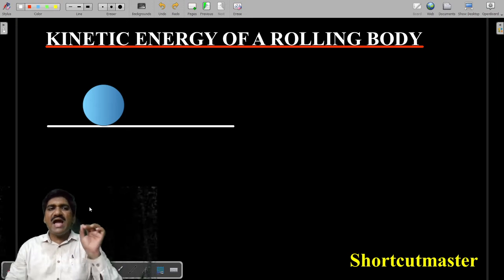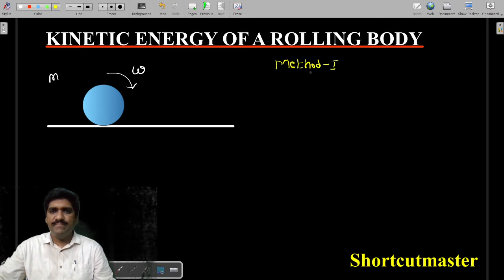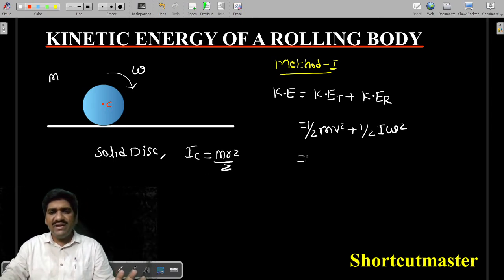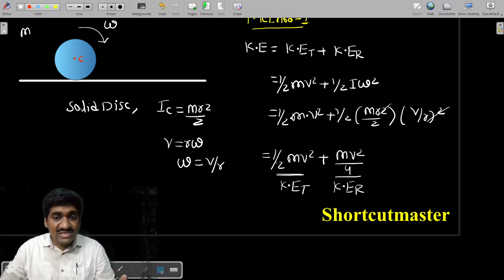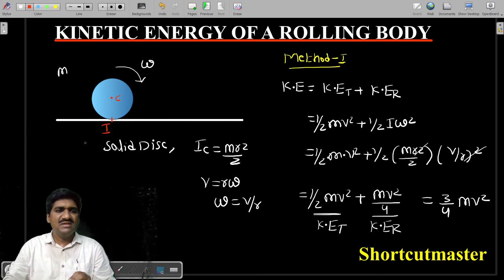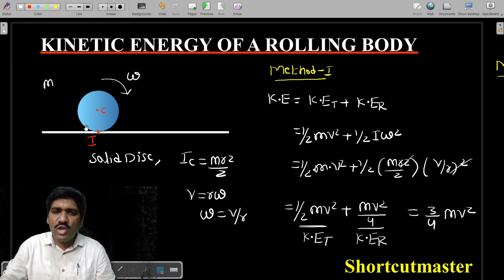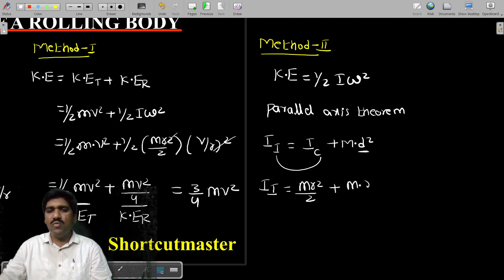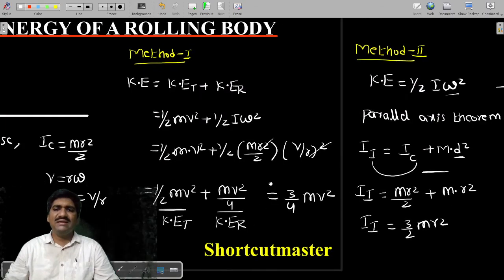Kinetic Energy of Rolling Disc |Instantaneous Center |Two Methods| PadavalaSrikanth| Shortcutmaster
Dear Students!
In this Video, I gave the detailed way of determining Kinetic Energy for a rolling disc in two different methods, which will be useful for GATE & ESE Examinations.